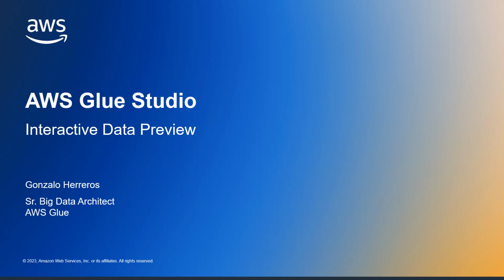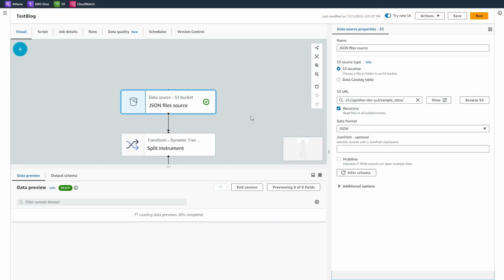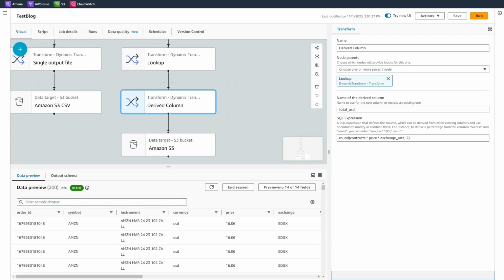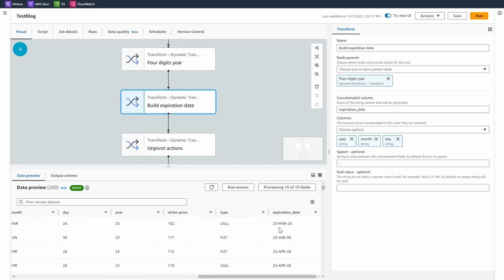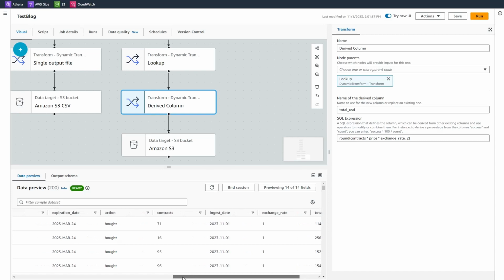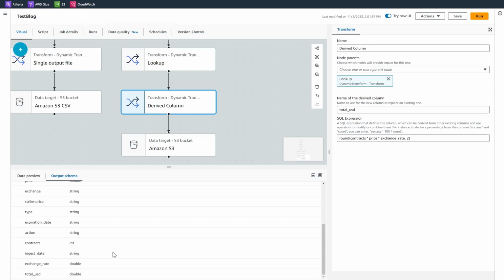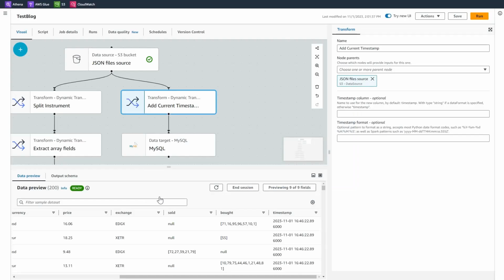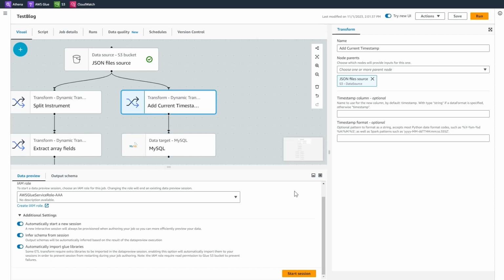AWS Glue Studio Interactive Data Preview | Amazon Web Services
AWS Glue Studio provides a utility to preview the data produced at each step of a visual job as it is created.

It has recently been revamped to add enhancements and new features to make it more interactive, increase productivity and improve the overall user experience.

This video highlights and demonstrates these improvements and how to make the best use of the tool.

To follow along with the demo, you can build the example job following instructions in this blog